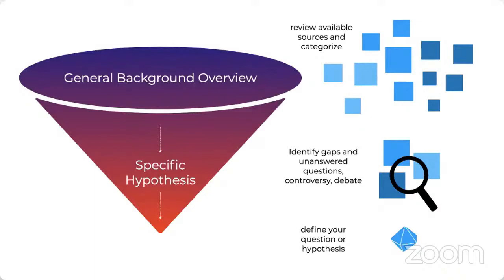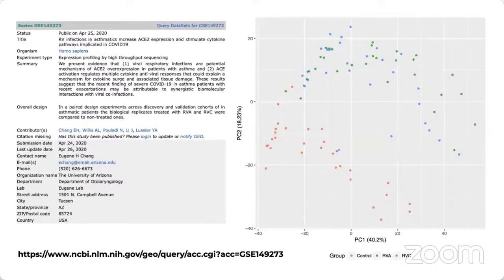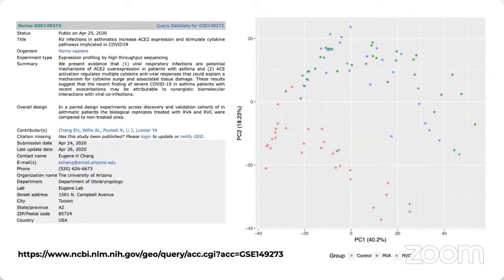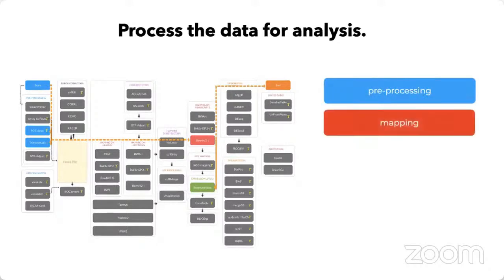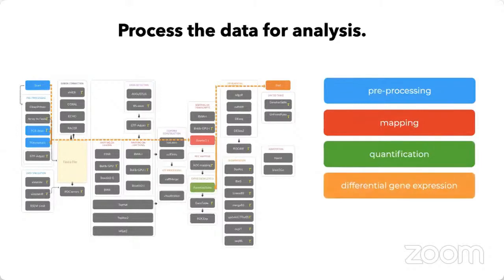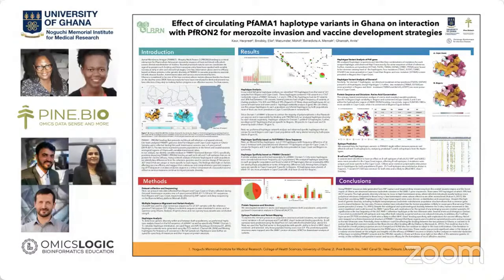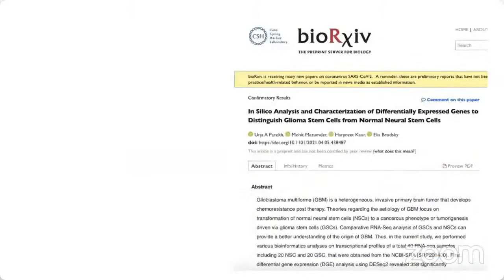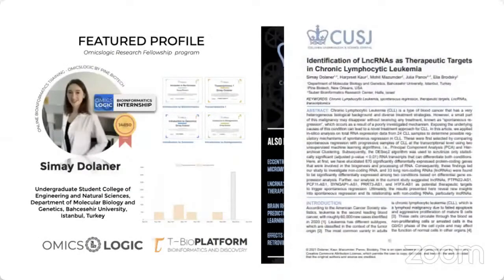How do research fellows progress in omicslogic research fellowship program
The Research Fellowship program has been designed to help young researchers and students take advantage of the bioinformatics resources for analysis of complex life science data and become versed in bioinformatics. Research Fellows participate in cutting edge bioinformatics research led by expert mentors. The fellowship program will offer a combination of online resources and mentor guidance to prepare you and help you complete a bioinformatics project. Registration fees cover the costs of training, mentorship and big data T-BioInfo Server. The platform is a cloud-based analytical server used by research labs and independent scientists around the world.